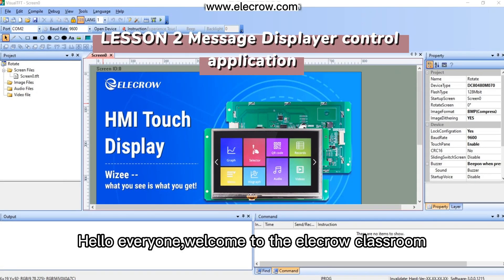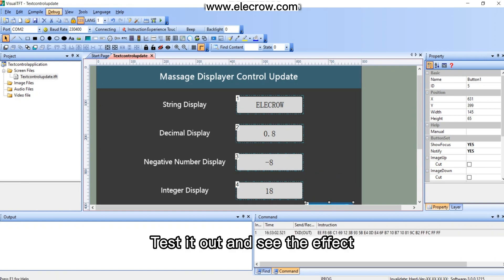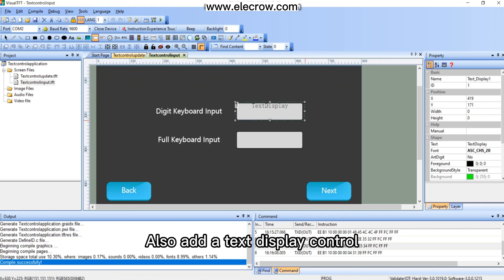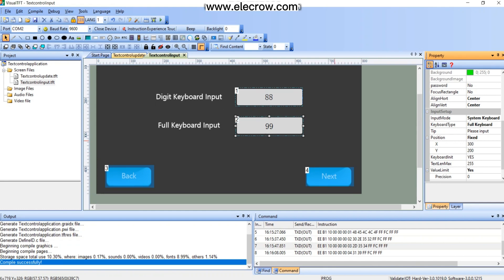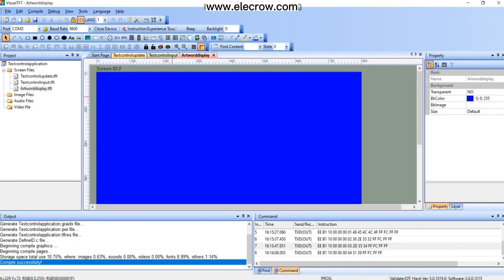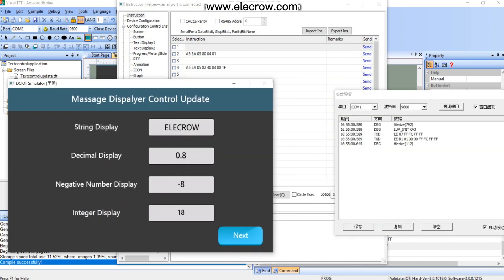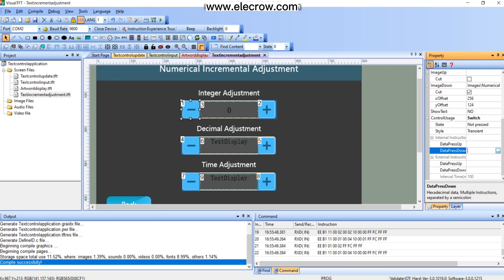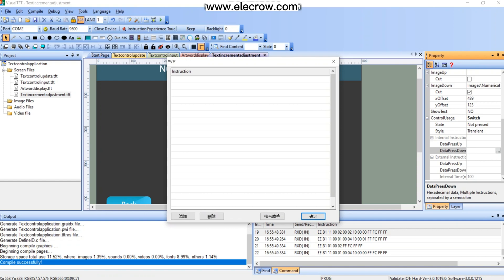Wizee HMI Display Lesson 2: Software Message Displayer Control Application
This video is the second lesson of the Wizee HMI display series course, introducing the use of text control on the software that is used in conjunction with the Wizee screen to display text data. Text can be input by the user host, and can also be edited and displayed on the serial screen by setting up a pop-up system keyboard or a custom keyboard. For more details, please refer to the tutorial video.